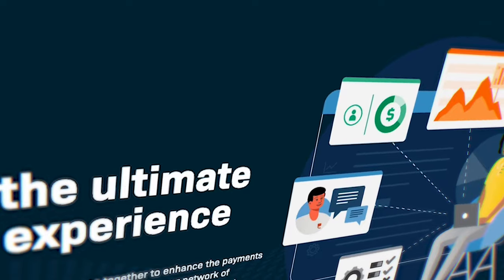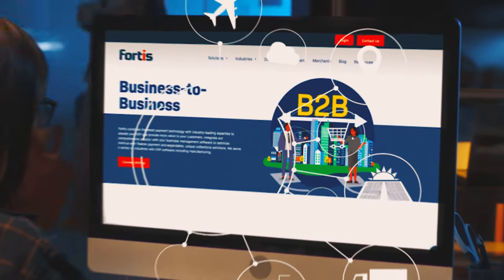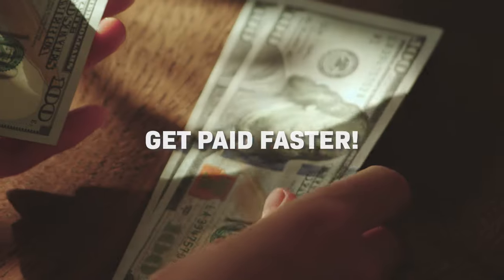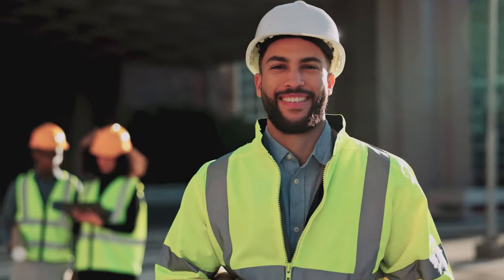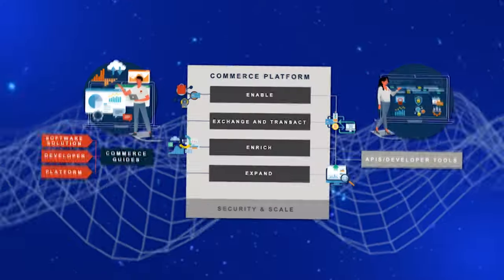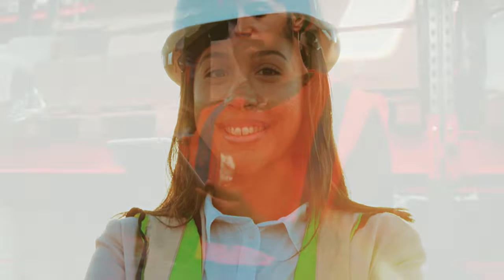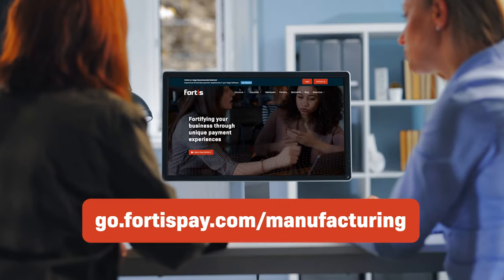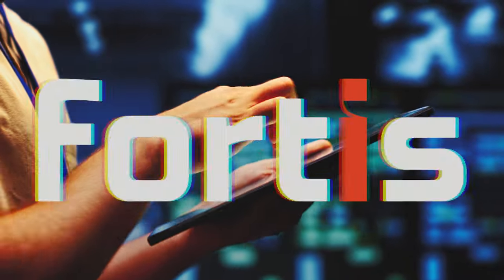Streamline Your Manufacturing Payments with Fortis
Is traditional payment processing slowing down your manufacturing operations? ⏱️

Fortis is the leader in embedded ERP payment solutions.  Our seamless system integrates with popular software like Acumatica, QuickBooks, Dynamics, NetSuite, and Sage.

Here's how Fortis helps you:
🔷Effortless integration: Automate payments within your existing ERP system. (No need for a separate system!)
🔷Faster payments: Get paid quicker with features like online invoicing, recurring billing, and flexible payment options.
🔷Convenient for customers: Secure online portal lets your customers view and pay invoices easily.
🔷Industry-leading security: PCI-compliant processing keeps your data safe.
🔷Scalable solution: Grows with your business, adapting to new ERP systems or products.

Modernize your manufacturing payments. today!